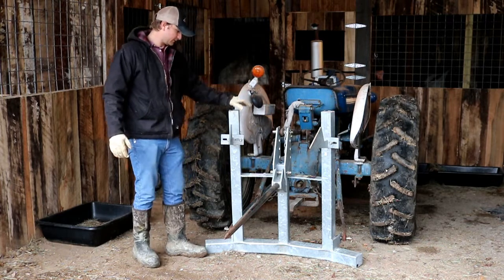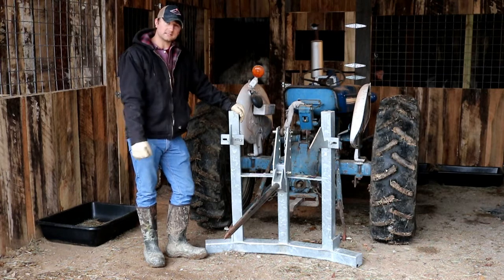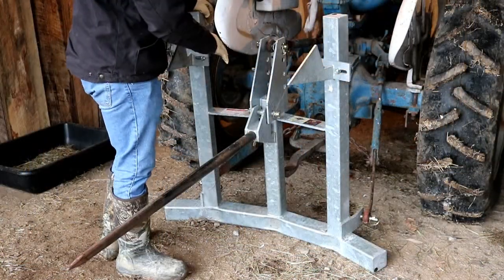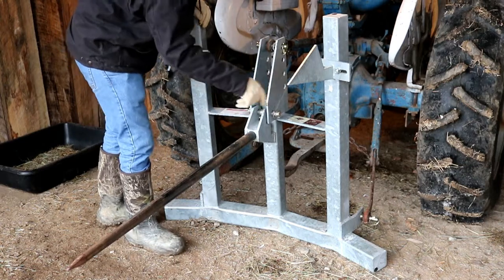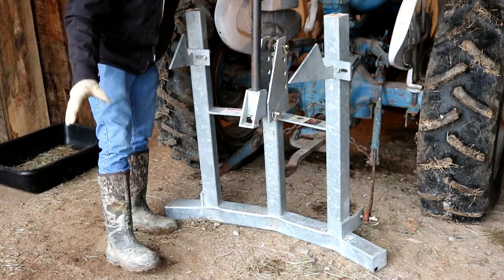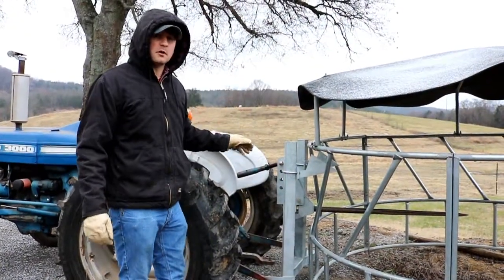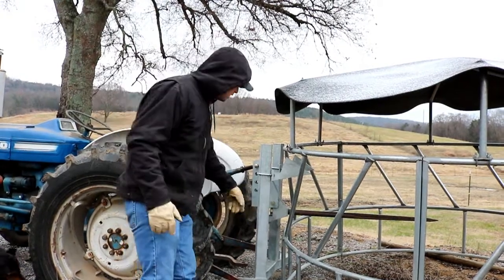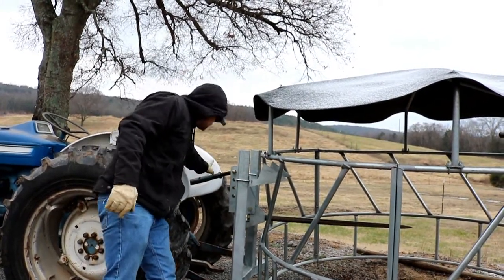Bale and Ring Mover info / Instructional video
Brief explanation of the design and how to hook up the ring mover spear with some action shots of moving bales of hay and hay rings. For more information please visit Buckwildinnovations.com